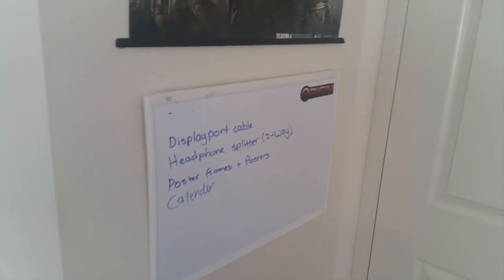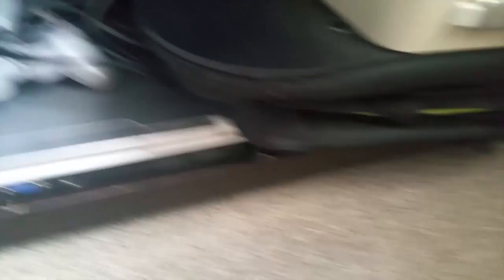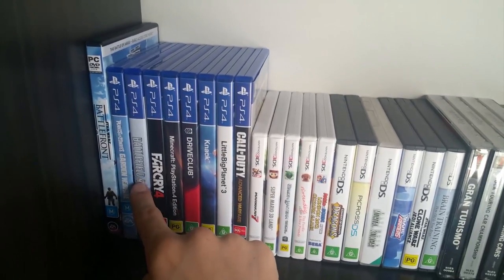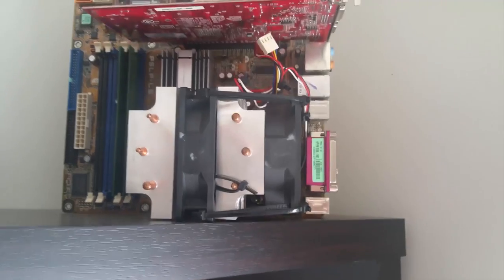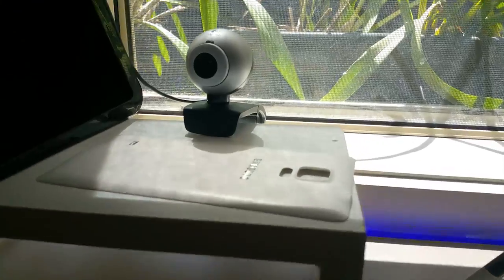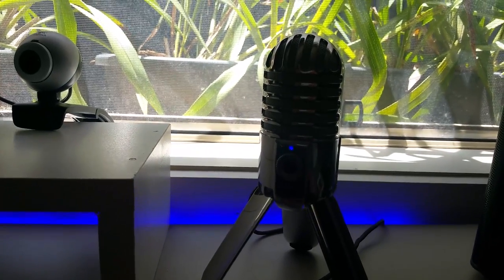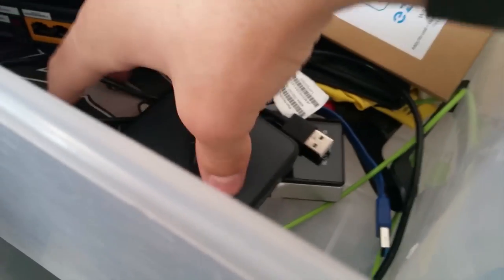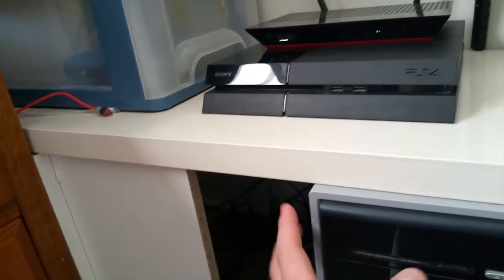ULTIMATE NERD CAVE TOUR!!!!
-- Products Featured --

LG UM67 29UM67 29-Inch Screen LED-lit Monitor:

Razer DeathAdder PC Gaming Mouse:

Samson Meteor Mic USB Studio Microphone (Chrome):

Corsair Gaming K70 RGB Mechanical Gaming Keyboard, Cherry MX Red:

Microsoft Xbox One Controller + Cable for Windows:

DualShock 4 Wireless Controller for PlayStation 4 - Magma Red

NETGEAR AC1200 Wifi Extender:

PlayStation 4:

Plantronics Audio 355 Headset:

Toshiba Portege Z10t Ultrabook/Tablet - 11.6" - Intel Core i5-4300Y 1.60 GHz:

Bop It! XT:

Hello World! Computer Programming for Kids and Other Beginners:

Doctor Who Mug/ Jar:

Logitech HD Pro Webcam C920, 1080p: